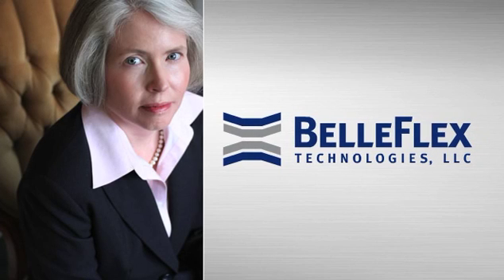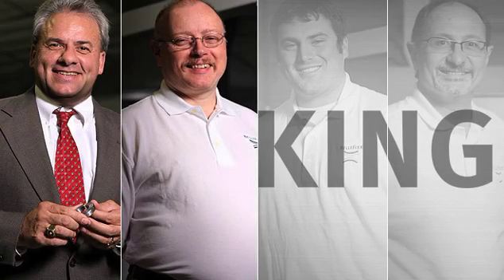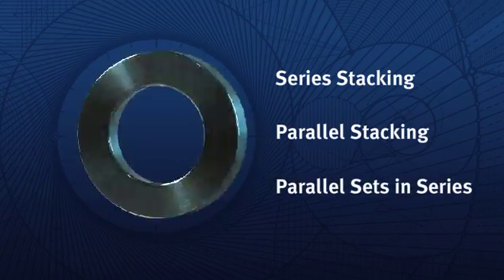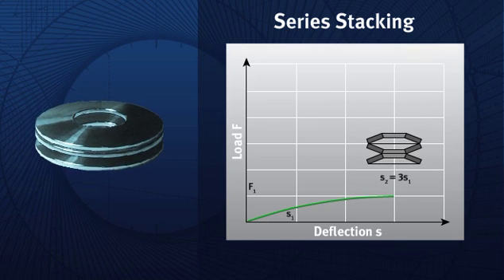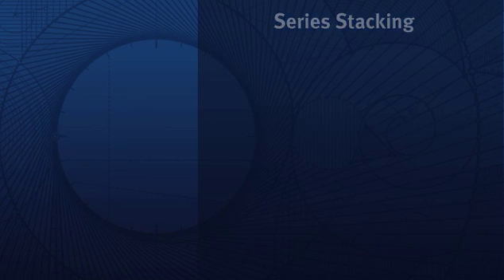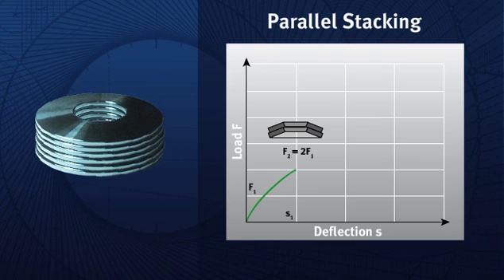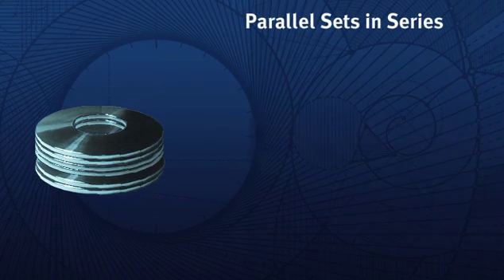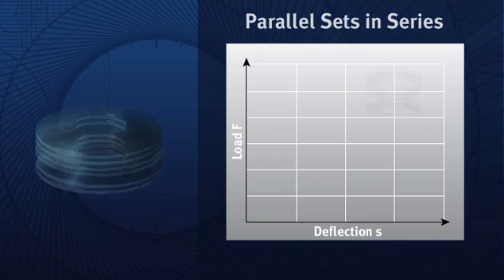Belleville Disc Spring Stacking Demo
Belleville disc springs are critical components. At BelleFlex Technologies, we provide 24/7 support to keep your operation running smoothly. We produce Belleville disc springs, compliant to DIN specifications 2092, 2093, and 6796, at our ISO 9001-certified manufacturing facility in southwestern Pennsylvania. BelleFlex Belleville disc springs, used singly or stacked to achieve desired load and travel, are the solution for flange leakage, distributing bearing loads, providing constant load, generating and sustaining tension, and spanning alignment holes. With a size range of 0.236" to 48" O.D., years of metallurgical experience, and 24/7 engineering support, BelleFlex Technologies is the choice for Belleville disc springs.  Watch the demo video to learn more and visit us